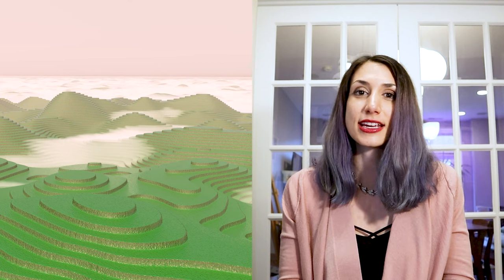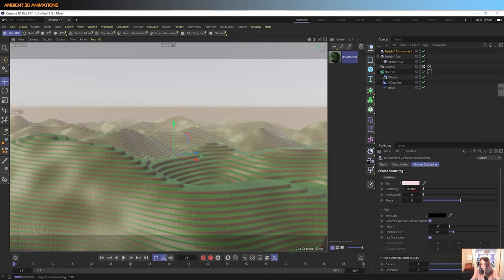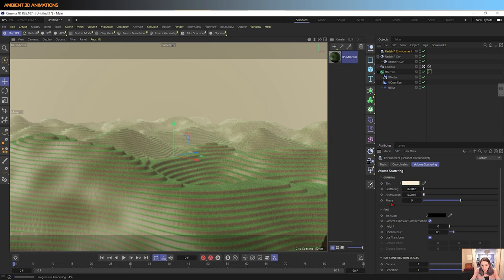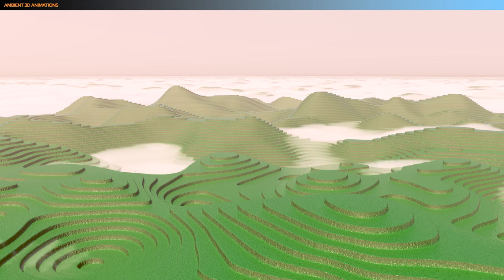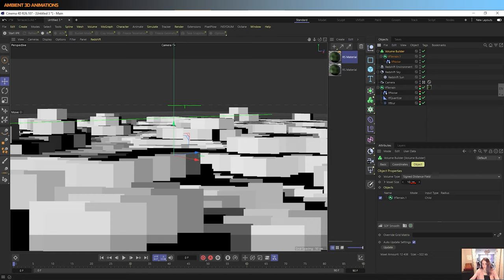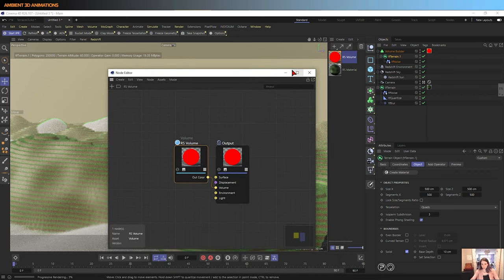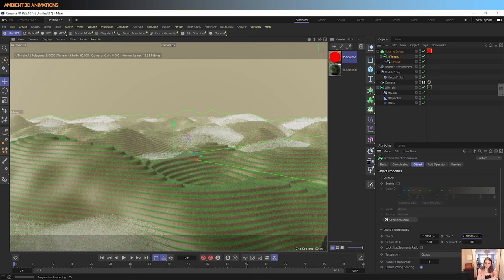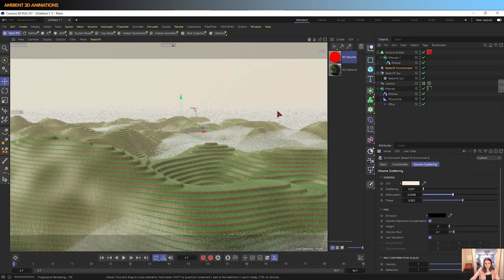EP 03 Cinema 4D R26 Rice Terrace Tutorial | Clouds and Environment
Hello everyone! I'm a 3D motion design freelancer and have created a tutorial series showing how to create this rice terrace animation in Cinema 4D R26! I'll release one each day. In today's tutorial, I'm going to show how to create clouds using tfTerrain and an environment in Cinema 4D R26 and Redshift. I hope you enjoy!